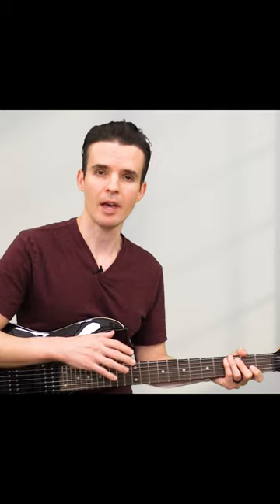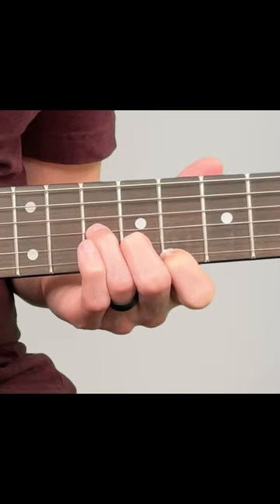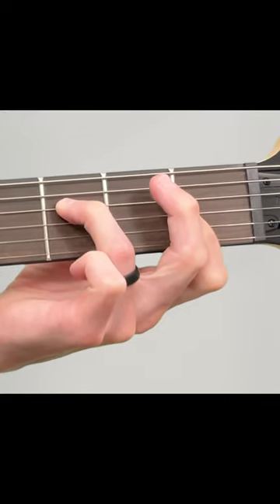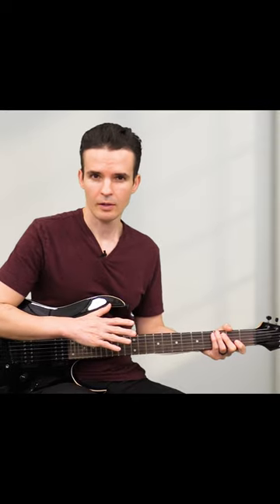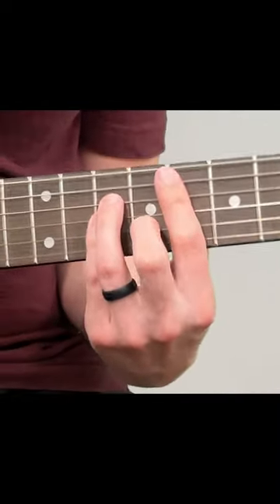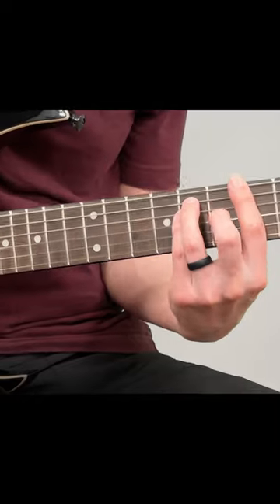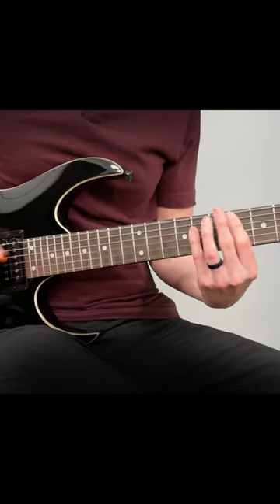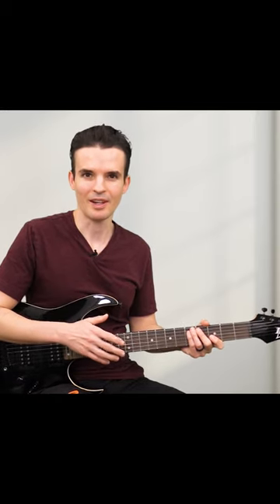Easy Fm chord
The full video shows several easy ways to play the F minor chord on the guitar and a secret way to easily play the Fm barre chord even if you can't play it! You will learn triads and other chord shapes for the F minor chord including some inversions of the Fm chord. This is the easiest way to play the F minor chord on the guitar even on an acoustic guitar with high action and heavy strings. It's not impossible, it is possible, it can be done! Don't give up, just watch this video and learn!

More videos coming soon! I appreciate you! -Brett (GuitarIncrease)